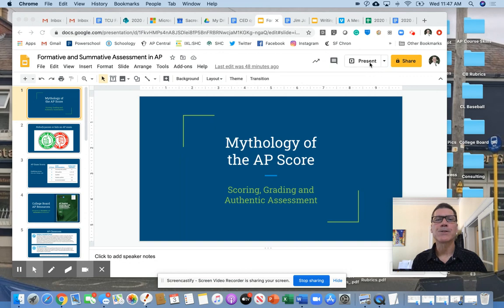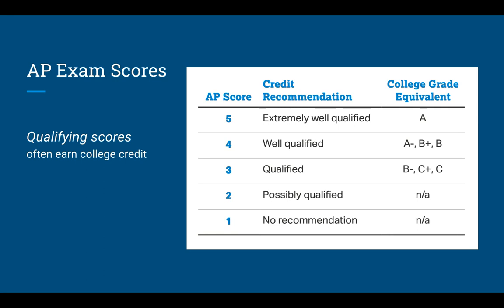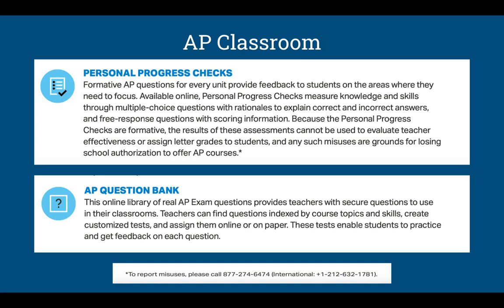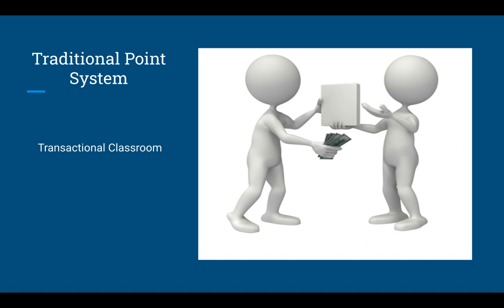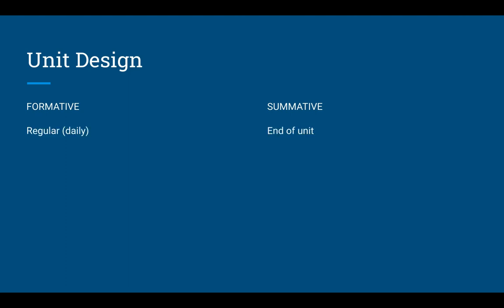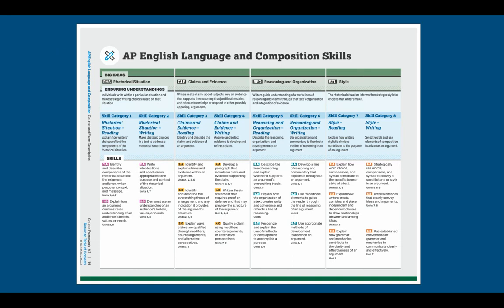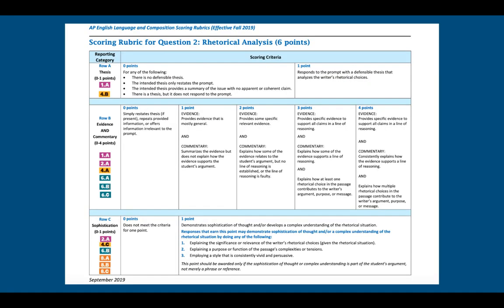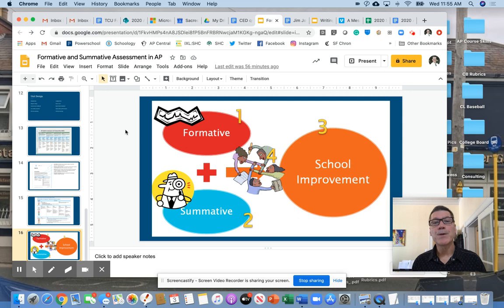Learning vs. Scoring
Brief theoretical approach to focusing AP English students on learning rather than scoring.